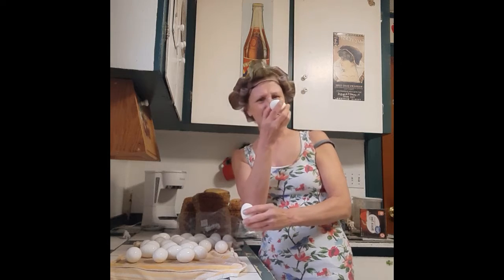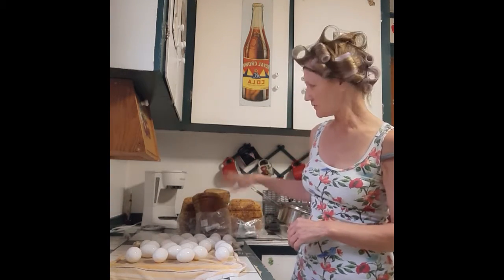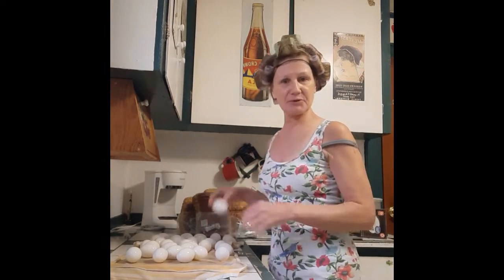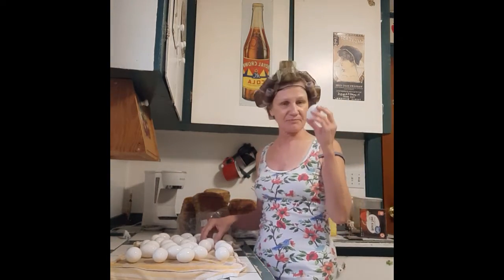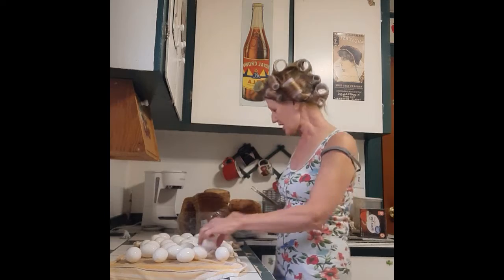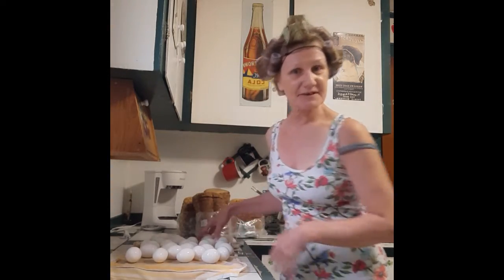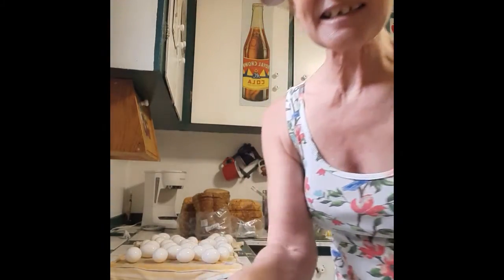Hick Yoga Skit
Short fun Yoga Skit, just in time for Halloween !

Hi, my name is Anne-Marie
I create Fun Yoga Video for my Laid Back Mat Patrons
), making yoga tutorials more fun, affordable, accessible, and beginner friendly, with many variations for all, again always keeping beginners in mind. A focus on the breath, and alignment, often incorporating gentle flow.   Often using humor as a teaching tool.
I am a certified yoga teacher, yoga alliance registered and I believe on only doing what feels good! Only do what our body wants, without forcing it.
​ And... Yoga should be FUN!
​My yoga tutorials are very laid back, beginner friendly, with a lot of easy to follow instruction, often including Yogito the cat, and Namachin the dog.
​Namaste, ​
Anne-Marie

However, when online, it is up to the individual to assess whether they are ready for the class that they have chosen.
Obviously, if you suffer from specific injuries or disease, it is best to consult with your physician first.
The practice of yoga asanas requires you – the practitioner – to gauge the safety of your practice within your personal
physical limitations. It is better to build up slowly than to force and strain. Whilst one may feel exertion one should also feel
relaxed.
The techniques and suggestions presented in this website are not intended to substitute for proper medical advice.
Consult your physician before beginning any new exercise program.